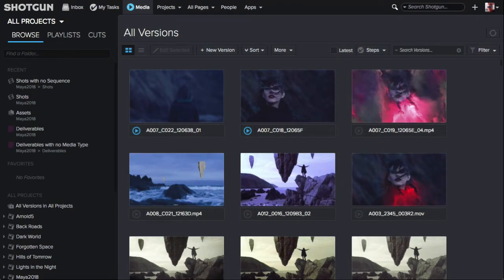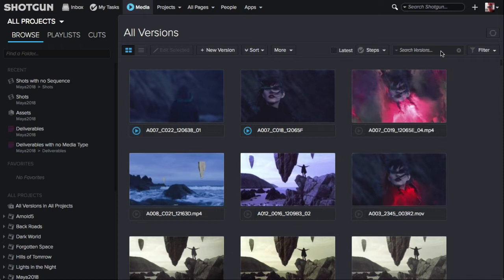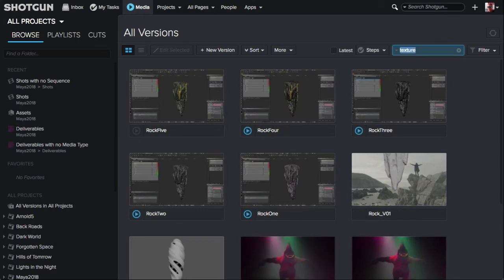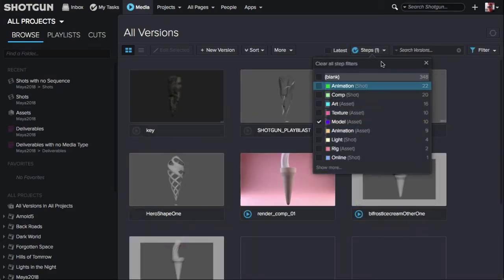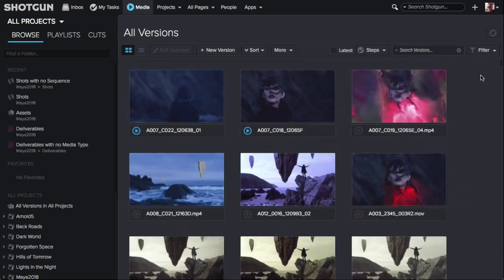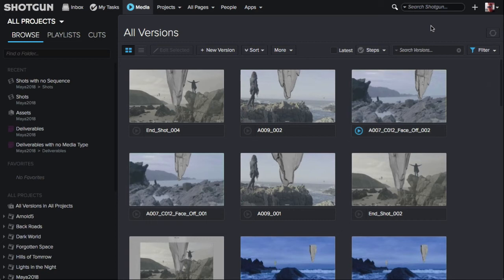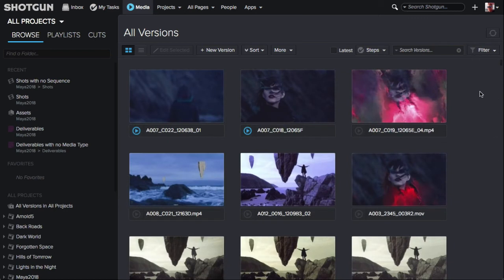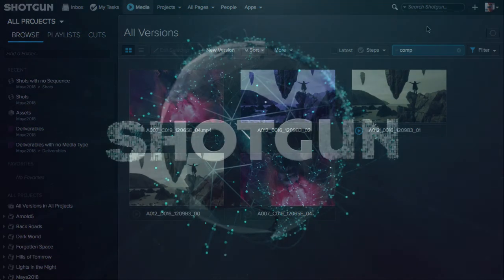Shotgun Quick Tips: Search and Filter in the Media App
Learn how to search and filter in the Shotgun media app.